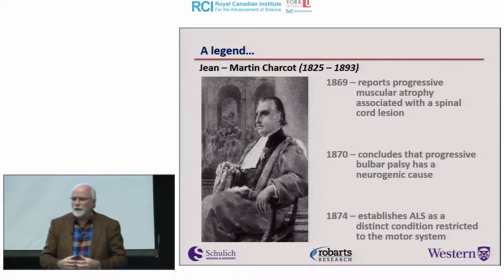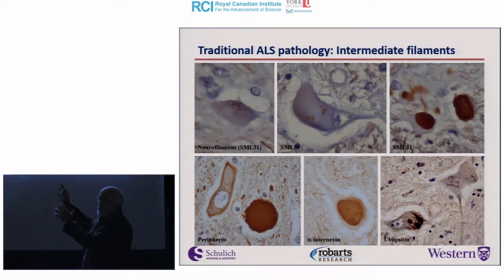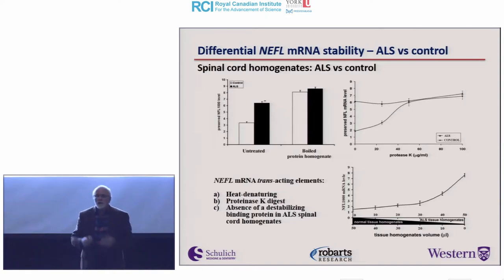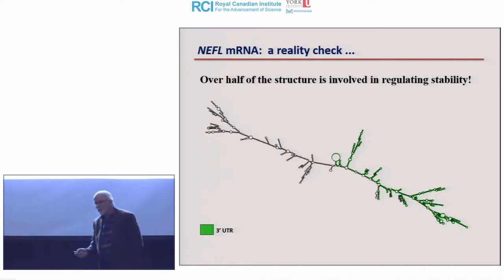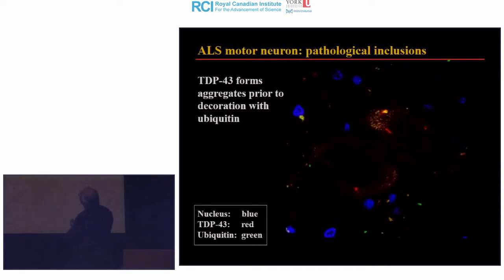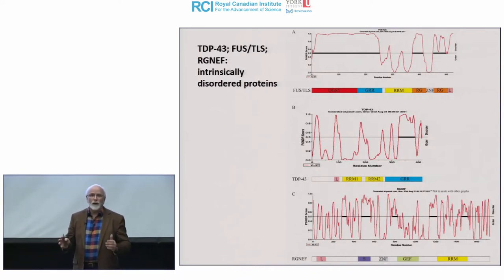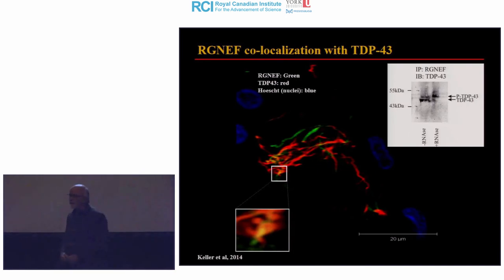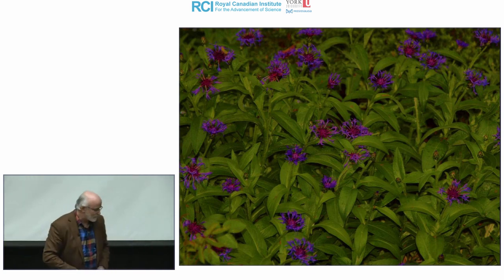Lou Gehrig’s Disease: New Insights into its Molecular Basis | Michael Strong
In amyotrophic lateral sclerosis (ALS or Lou Gehrig's disease), motor neurons die through a wide range of pathological processes. In this talk, Michael Strong, Dean of the Schulich School of Medicine and Dentistry at Western University, explores an emerging idea that alternations in RNA metabolism play a critical role in these processes and that, for the majority of cases, ALS is a disorder of RNA metabolism.

Recorded in Toronto on January 17th, 2016.